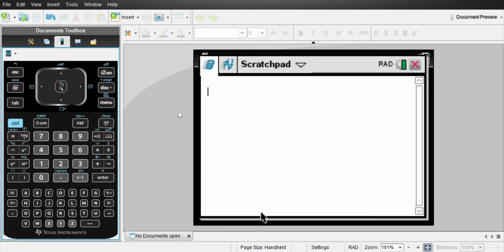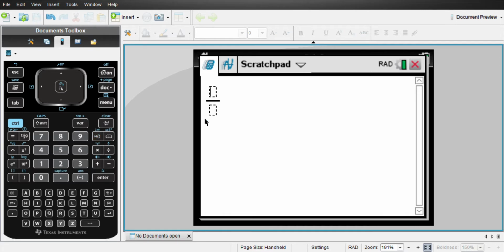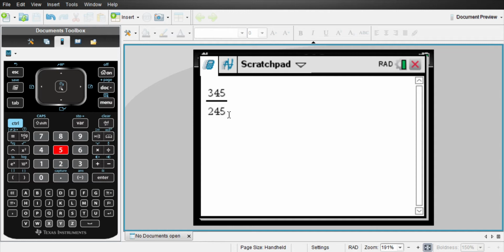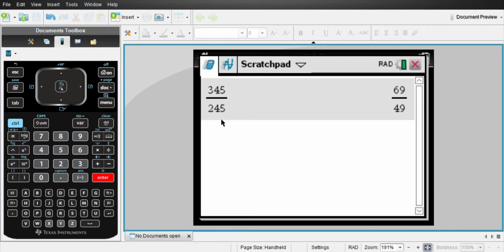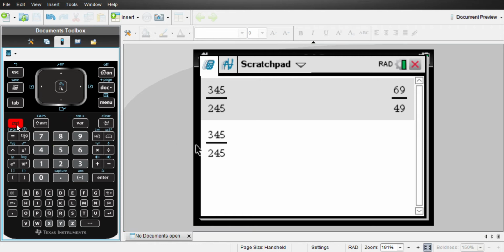TI Nspire™ CX CAS Tutorial - Basic Fraction Operations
The second video in my series of how to use the latest graphing caluclator TI Nspire™ CX CAS.

For anyone that don't know what that is and want to check it out: